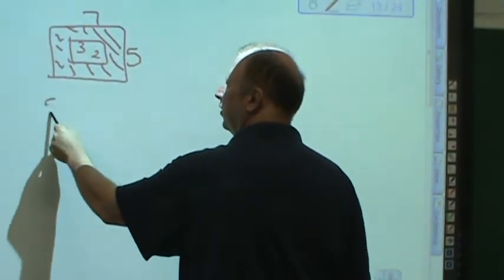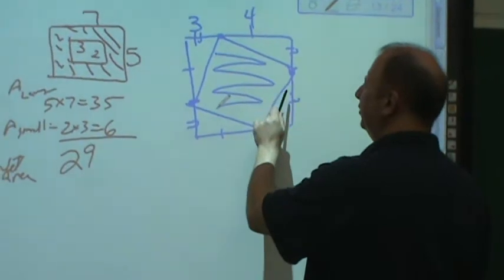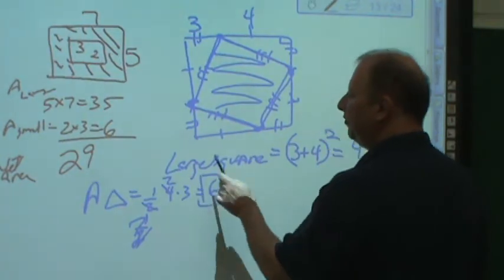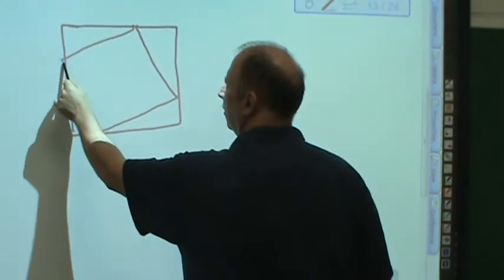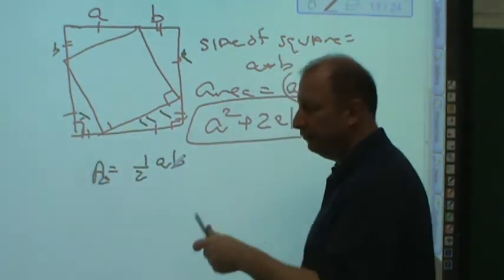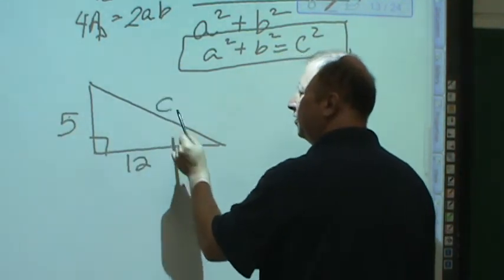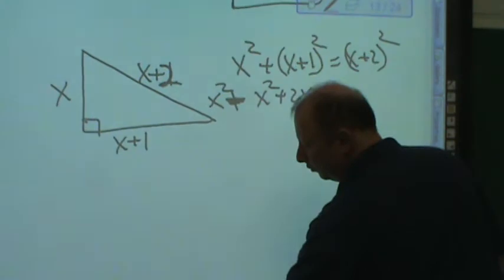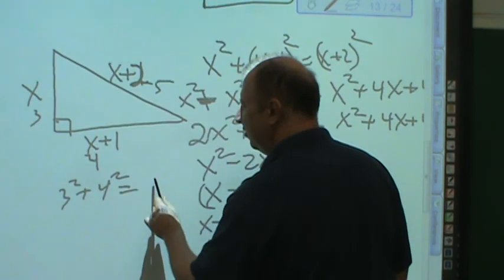Derivation of the Pythagorean Theorem + practice examples